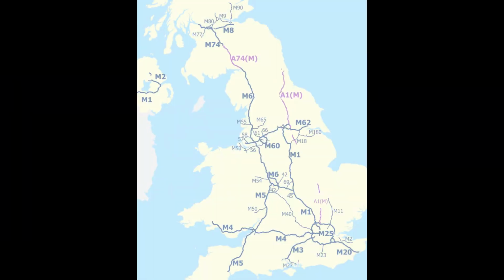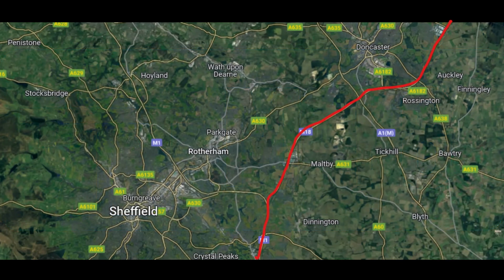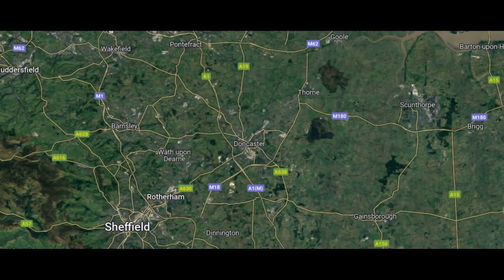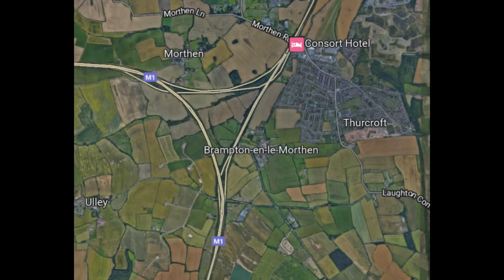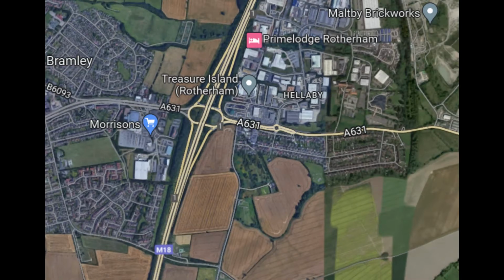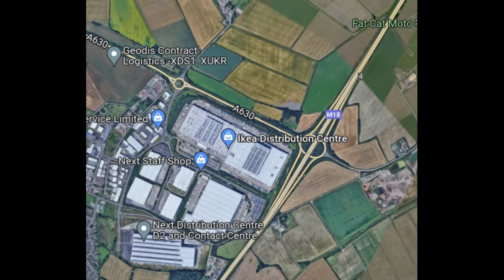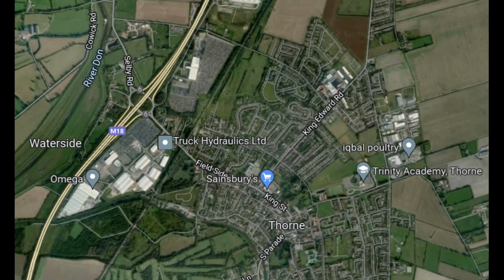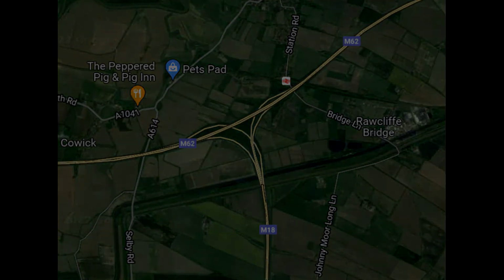The M18: History | Junctions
The M18 Motorway in Yorkshire, England is a motorway that runs from the M1 near Rotherham and Sheffield to the M62 at Goole for 26 miles.